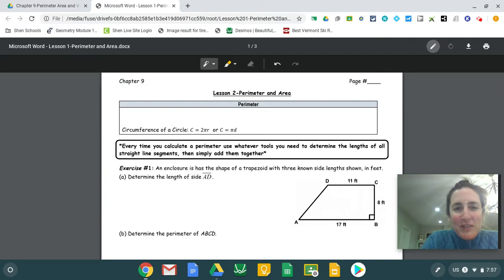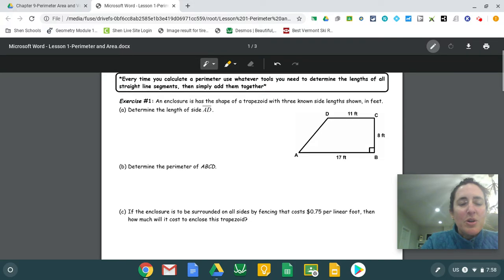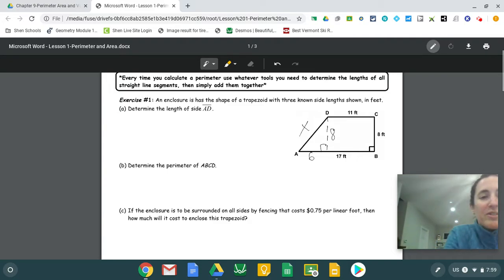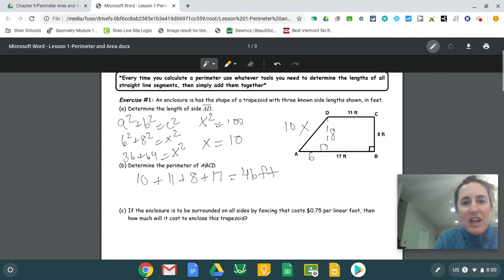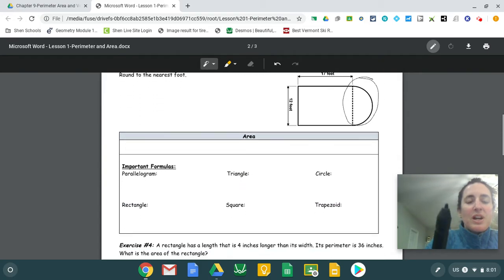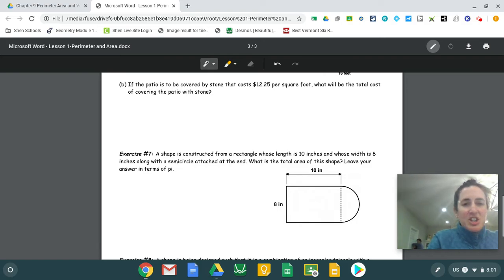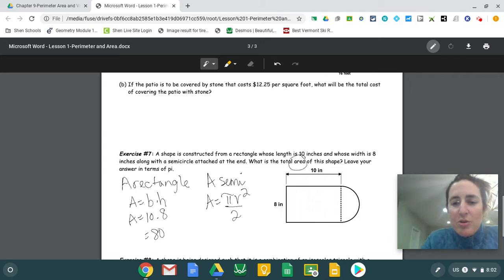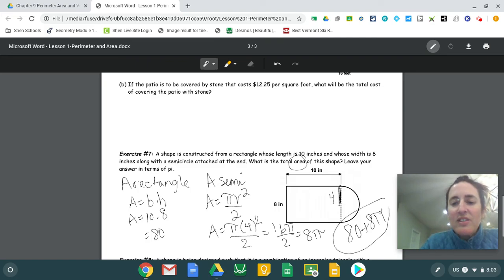GeoH Chapter 9 Lesson 1